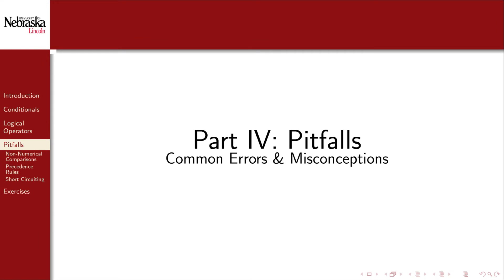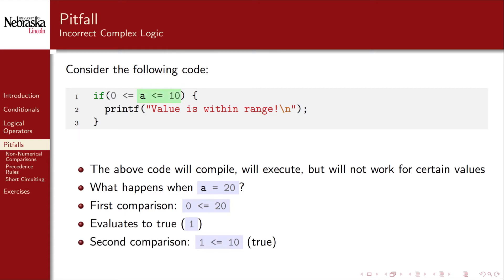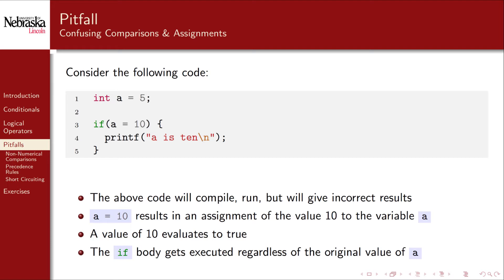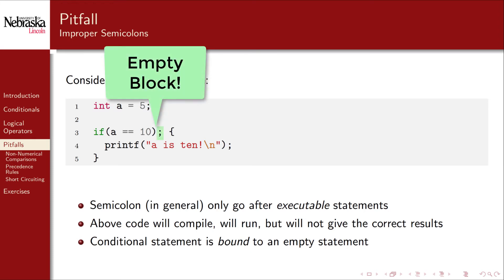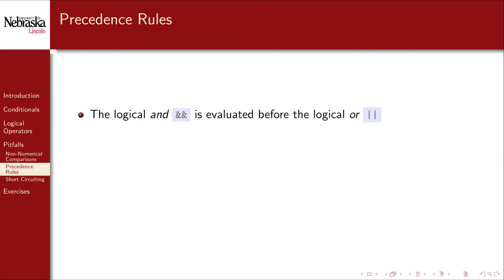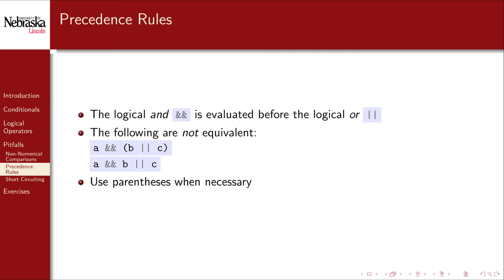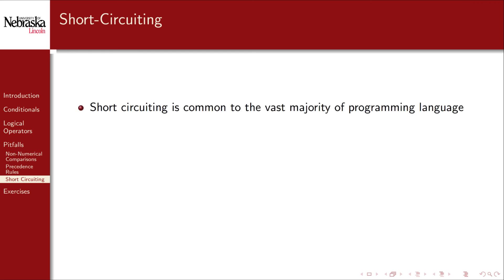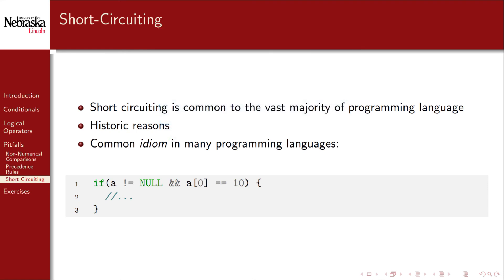3.4 - Conditionals - Common Errors & Pitfalls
A presentation of several common errors, misconceptions and pitfalls when working with conditionals and logical operators.

0:00 Common Errors
0:18 Incorrect complex logic
1:08 Misusing assignment operators
1:48 Empty statements
2:23 Non-numerical comparisons
2:55 Precedence rules
3:39 Short circuiting